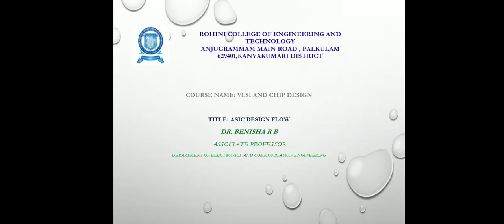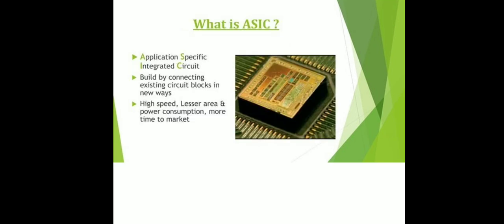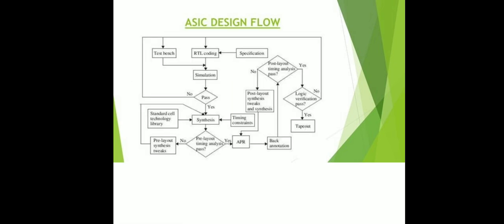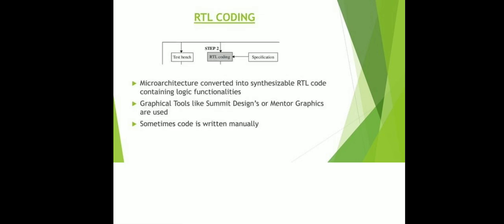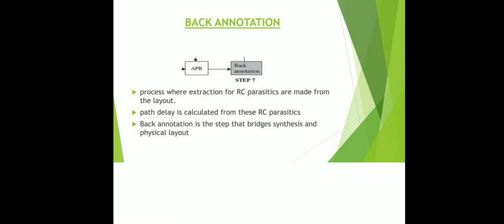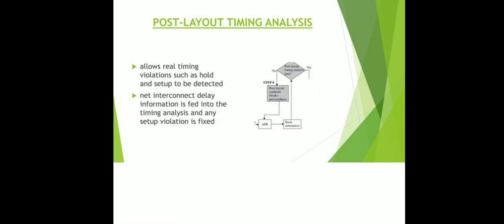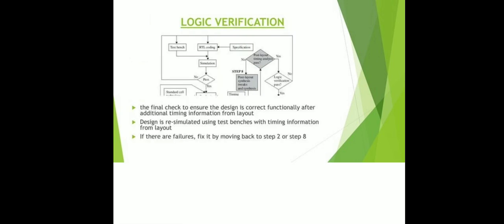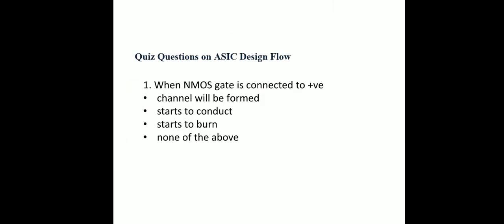5 5 ASIC DESIGN FLOW